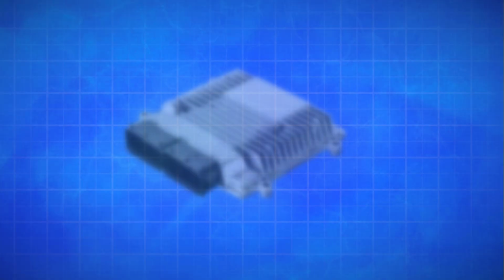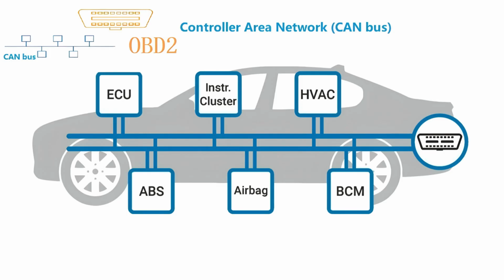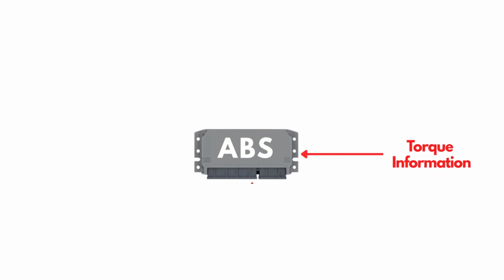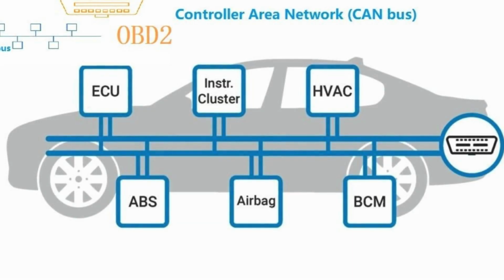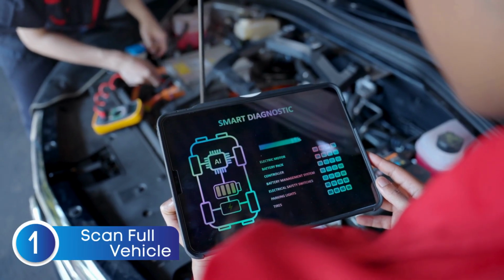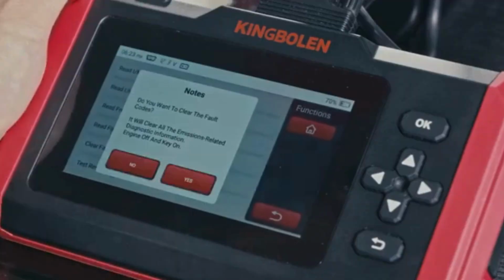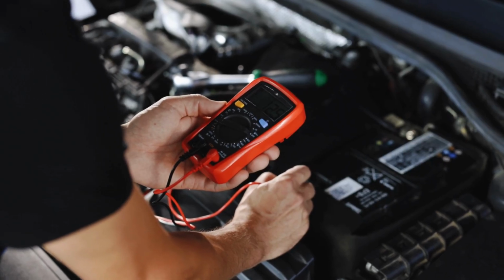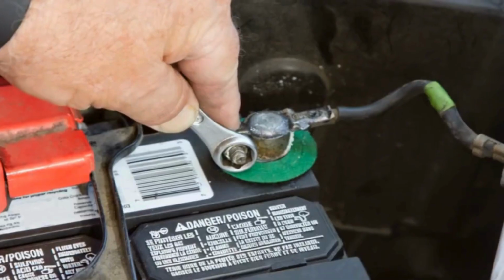How to Fix U0100? | Lost Communication With ECM/PCM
Is your vehicle showing U0100 – Lost Communication With ECM/PCM? This code means other control modules in the vehicle are no longer able to communicate properly with the Engine Control Module (ECM) or Powertrain Control Module (PCM).

📱 Download Carvio – Car Maintenance Log

📖 Read My Book: Engine Sensors & OBD-II Codes Explained

In this video, I’ll explain what U0100 means, how control modules communicate with each other, and the step-by-step checks you should perform before replacing any expensive module.

🔍 What Does U0100 Mean?

The U0100 trouble code stands for:

Lost Communication With ECM/PCM “A”

This means the vehicle’s communication network cannot properly talk to the ECM or PCM. Since the ECM/PCM controls major engine and powertrain functions, this can cause serious symptoms like no-start, stalling, limp mode, warning lights, or multiple module communication codes.

🧠 How Do Control Modules Communicate With One Another?

Modern vehicles use a communication network, commonly called the CAN bus, to allow different modules to exchange information.

Modules like the:

✔ ECM / PCM
✔ ABS module
✔ Transmission module
✔ Body control module
✔ Instrument cluster
✔ Steering control module

all communicate through data lines instead of having separate wires for every signal.

If the ECM/PCM loses power, ground, communication wiring, or internal function, other modules may no longer receive its data — and that’s when U0100 can be stored.

🛠️ How to Fix U0100

1️⃣ Perform a Complete Vehicle Scan for Other OBD Codes
Do not diagnose U0100 alone. Scan all modules and check for related communication, voltage, ignition, or network codes.

2️⃣ Check Battery Voltage and Battery Connections
Low voltage, weak battery terminals, corrosion, or loose connections can interrupt module communication.

3️⃣ Check All Fuses Related to the ECM or PCM
A blown ECM/PCM fuse can completely disable communication with the engine computer.

4️⃣ Check the ECM or PCM Ground Connections
Poor ground connections can cause intermittent communication loss, no-start conditions, or random warning lights.

5️⃣ Inspect the ECM/PCM Connector and Wiring Harness
Look for loose connectors, bent pins, corrosion, water intrusion, damaged wires, or broken CAN-bus communication wires.

⚠️ Important Tip

Do not replace the ECM or PCM immediately. In many cases, U0100 is caused by a simple power, ground, fuse, connector, battery, or wiring issue — not a bad computer.

Chapters:
00:00 - Intro
00:14 - What is U0100?
01:44 - How to Reset U0108?
01:55 - Step 1: Perform a Complete Vehicle Scan for Other OBD-II Codes
03:00 - Step 2: Check Battery Voltage and Battery Connections
04:06 - Step 3: Check All Fuses Related to the ECM or PCM
05:26 - Step 4: Check the ECM or PCM Ground Connections
05:56 - Step 5: Inspect the ECM/PCM Connector and Wiring Harness